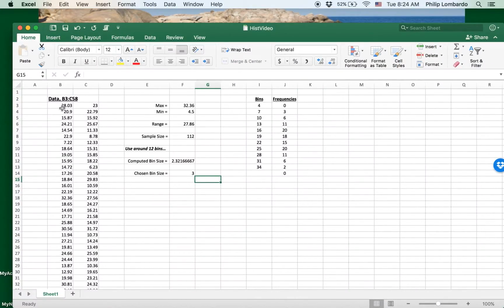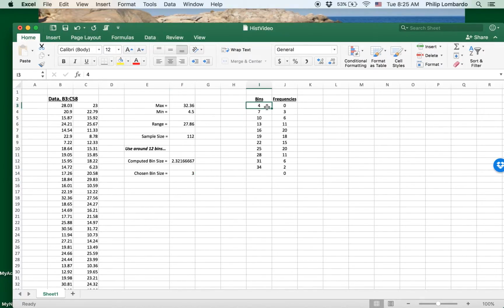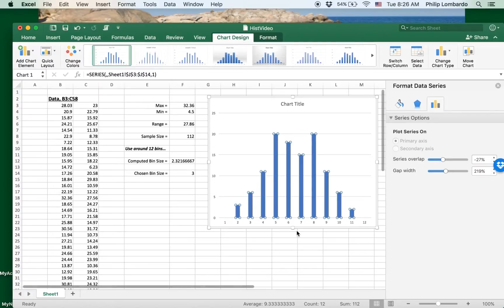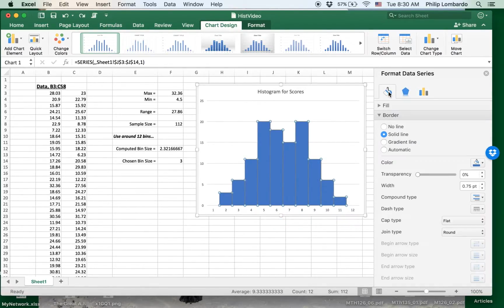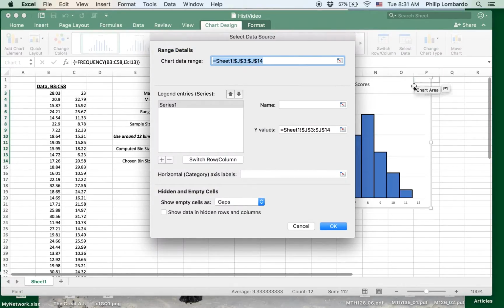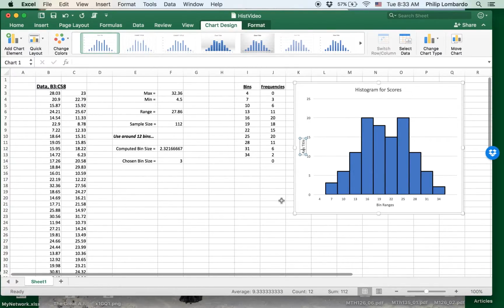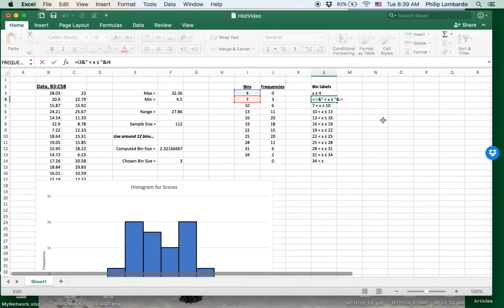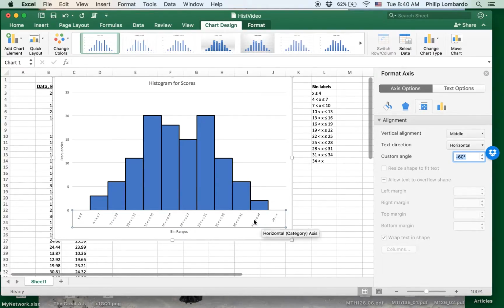Creating histograms in Excel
In this video, we explore how to create a histogram in Excel using the column chart.  It assumes you know how to use the FREQUENCY() command to make a frequency chart.